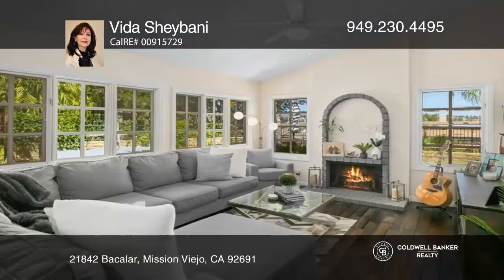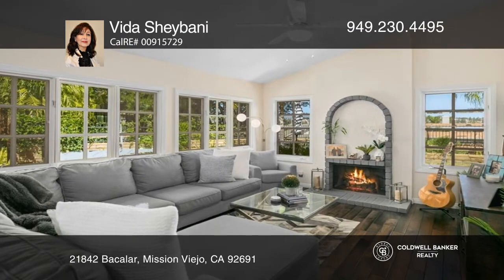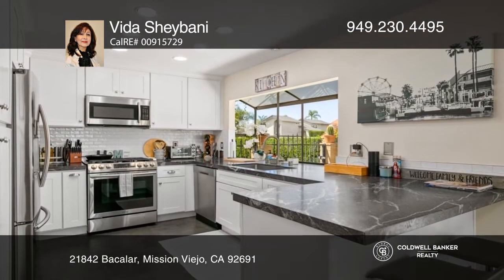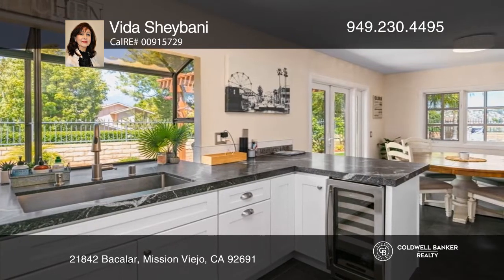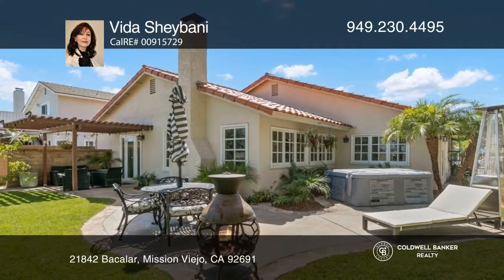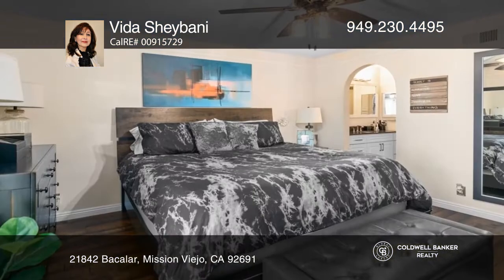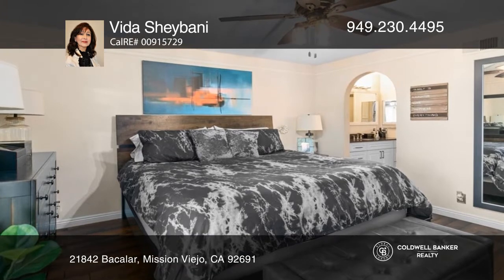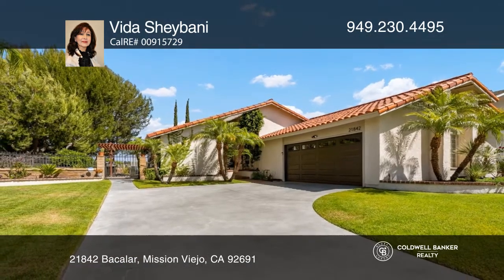21842 Bacalar Mission Viejo, CA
21842 Bacalar, Mission Viejo, CA

Welcome to this highly upgraded single-level home located on a large corner yard. It has been recently upgraded with newer flooring and a remodeled kitchen and bathrooms. The whole house was re-piped last year, and a newer garage door was installed. There is great curb appeal, a long driveway and fa